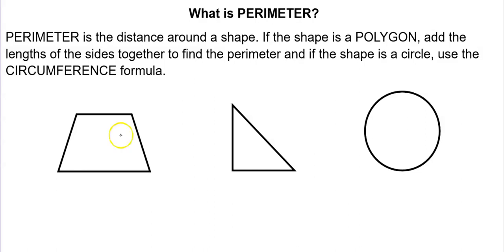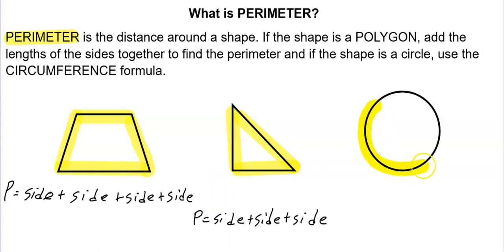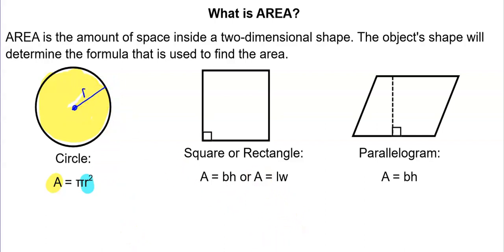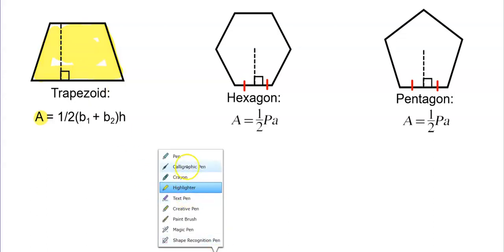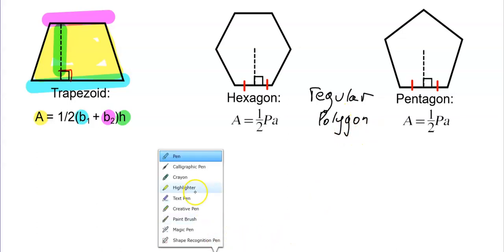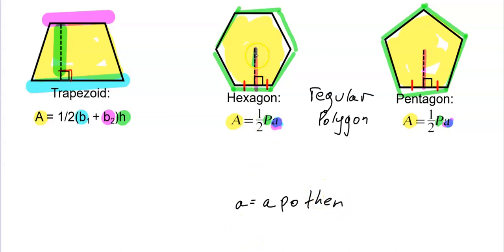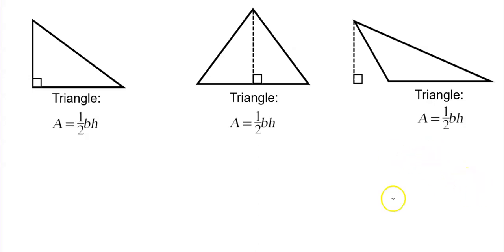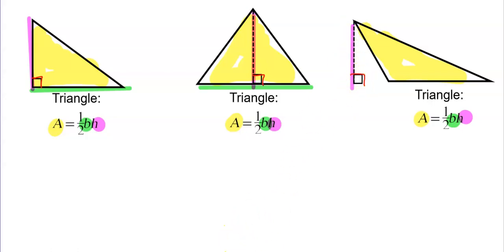Area Of Polygons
This video is a review of area and perimeter of polygons for high school geometry students.